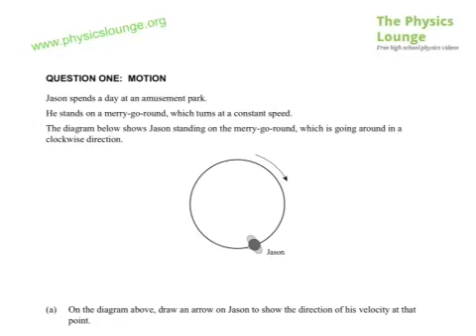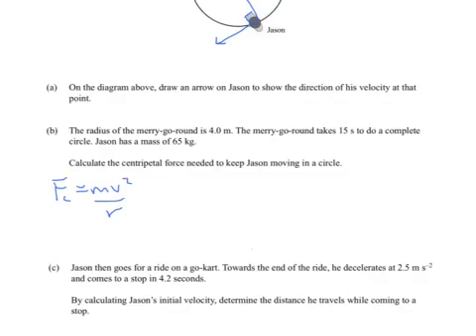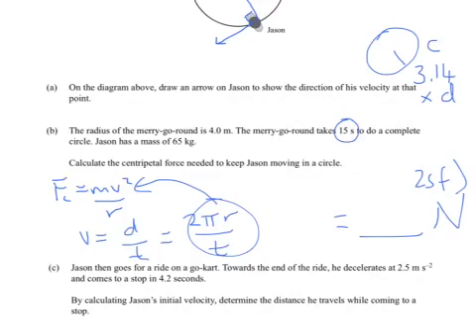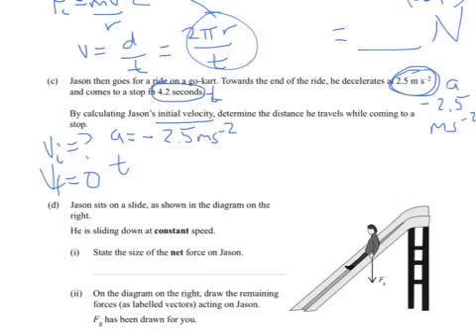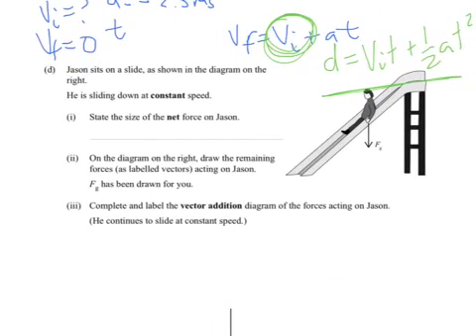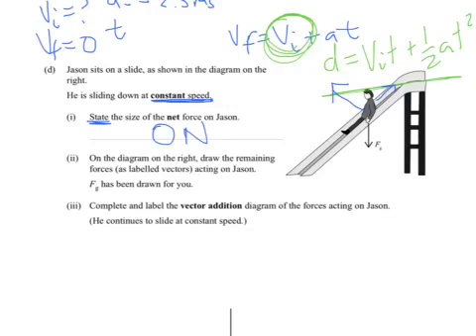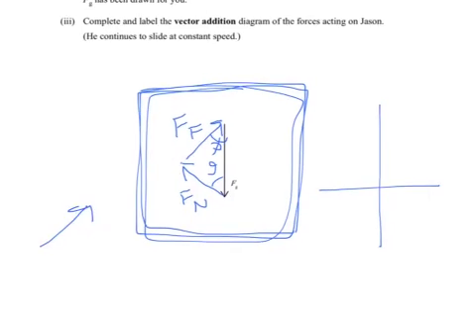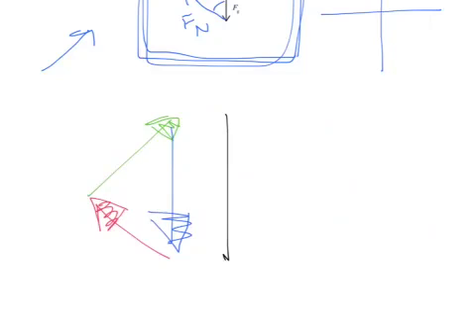2013 Mechanics L2 Q1